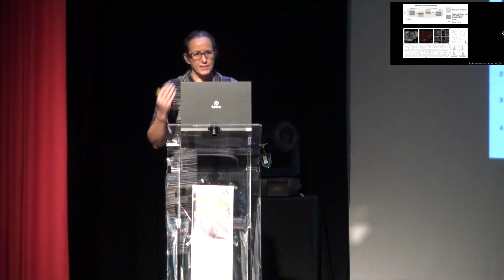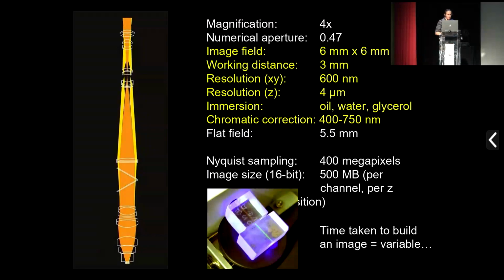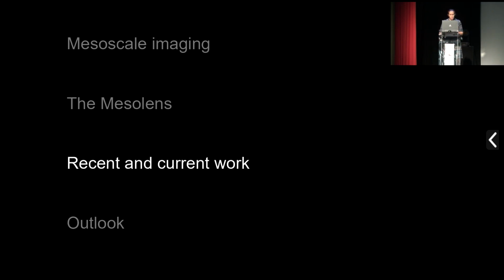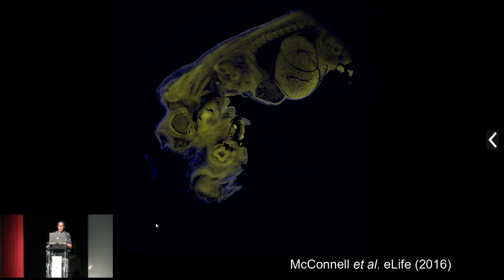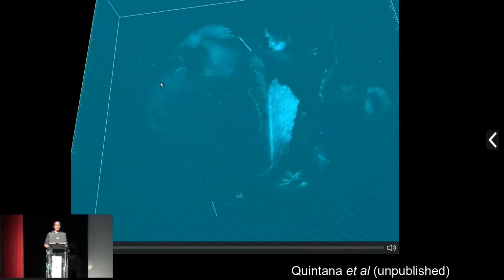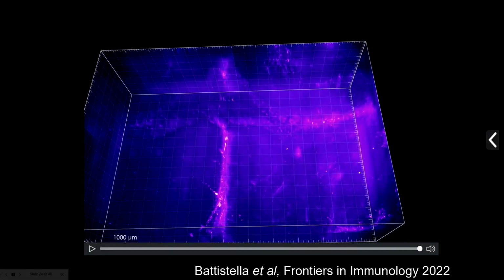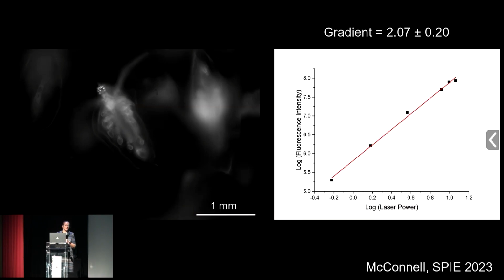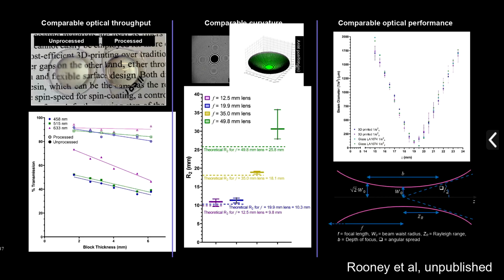Mifobio 2023 - Gail MCCONNEL - Optical mesoscopy with the mesolens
Gail MCCONNEL - Optical mesoscopy with the mesolens

Since the invention of the microscope, optics have been optimized to match the performance of the human eye. However, since the advent of sensitive and advanced photodetectors the human eye is no longer a limitation, and this has opened up new and exciting possibilities for imaging instrumentation and biological applications.In my research group  we  have developed an  objective  with a  magnification  of  4x  and  a  numerical aperture of just less than 0.5 which we call the Mesolens.

The pupil size of the lens is so great that it cannot be used with a conventional microscope frame,so we have built the imaging system around the lens. Like the  original  optical  microscope,  we  have  found  that  the  Mesolens  has  a  wide  range  of  applications  in biomedical research.

I will present an overview of the Mesolens imaging technology –the motivation, the specification, and the manufacture -and I will give current examples of its use as a confocal and widefield imaging instrument. I will also report new imaging modes for the Mesolens including light-sheet imaging at the mesoscale and total internal fluorescence mesoscopy, and I will show how we are using these to reveal new biological information from brain and other large biomedical specimens.

Gail McConnel - Strathclyde Institute of Pharmacy and Biomedical Sciences, University of Strathclyde, Glasgow, United Kingdom.